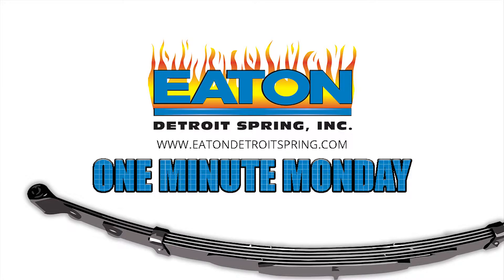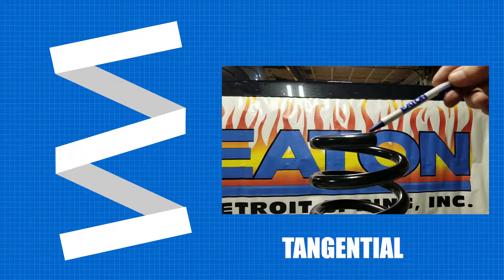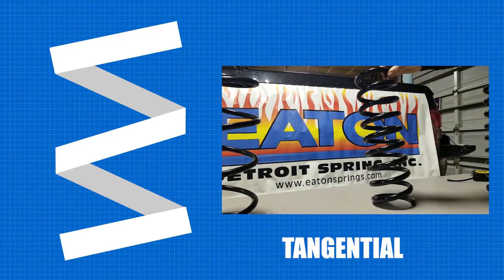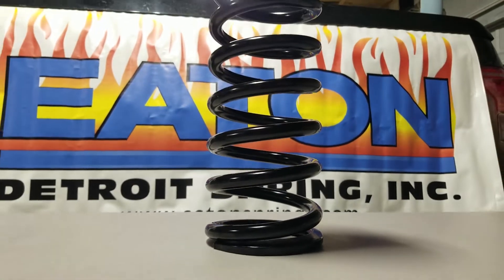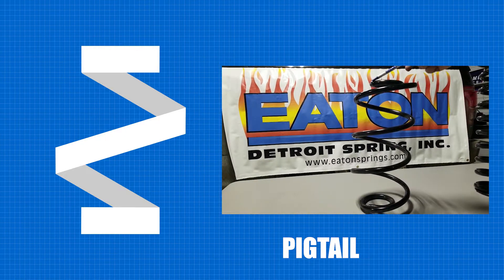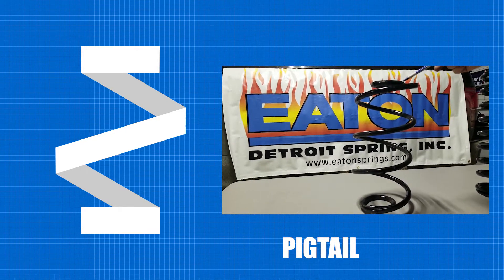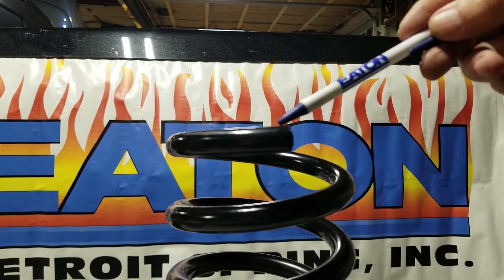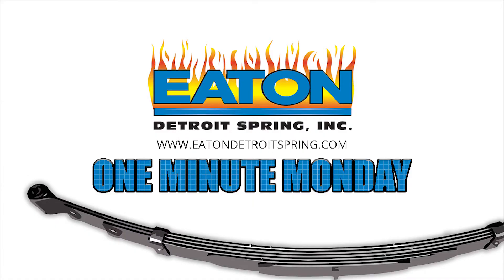Coil Spring Ends - One Minute Monday by EATON Detroit Spring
The three basic coil spring ends are tangential, square, and pigtail. Here, Mike Eaton shows you how to recognize each type.